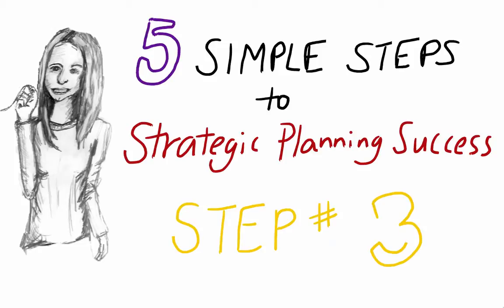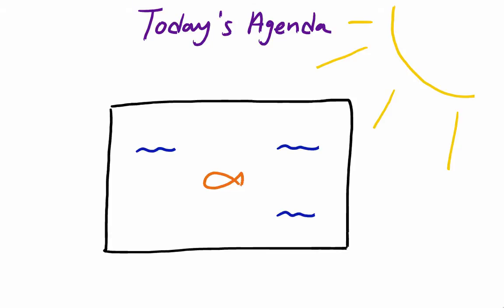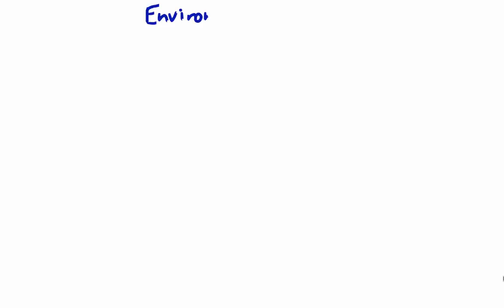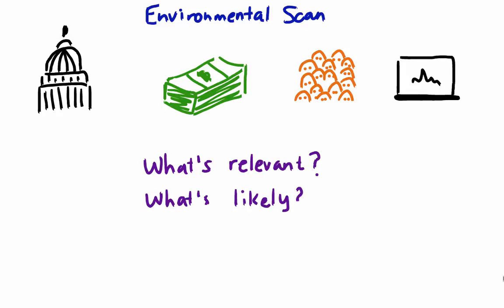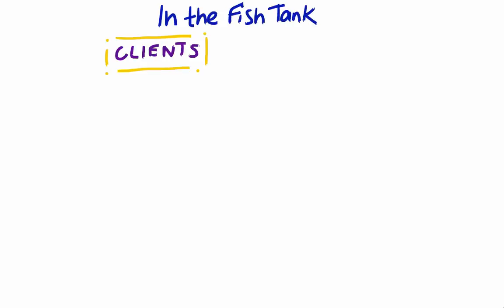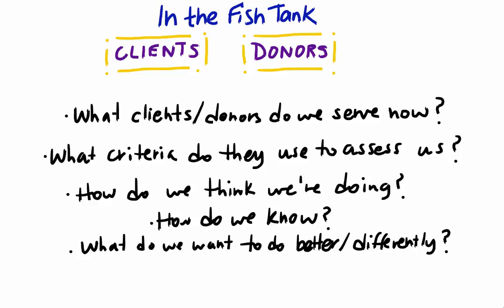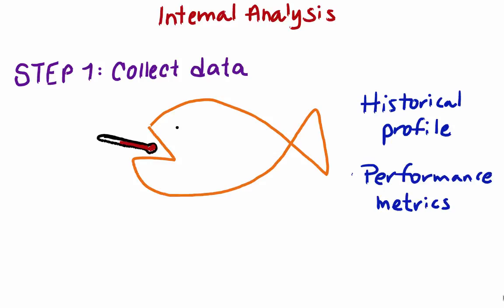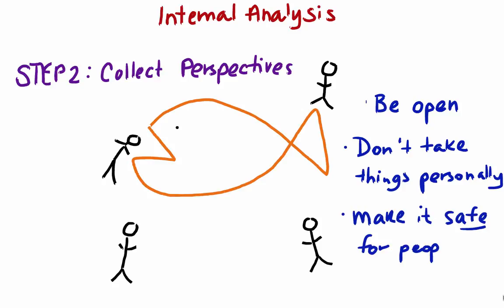Strategic Planning Step 3 - Assess your current state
In this five-part training series, I guide you through simple steps to develop a strategic plan for your nonprofit organization. In this third strategic planning video, you'll learn how to assess your organization's current state, by conducting an external and internal analysis. You'll also get a worksheet with an easy-to-follow exercise that presents a fun and effective alternative to a SWOT analysis.

To get the worksheets that accompany this video, Then search the next video "Strategic Planning Step 4 - Choose Priorities and Set Goals" to continue this series.